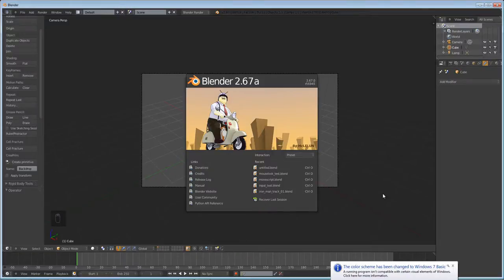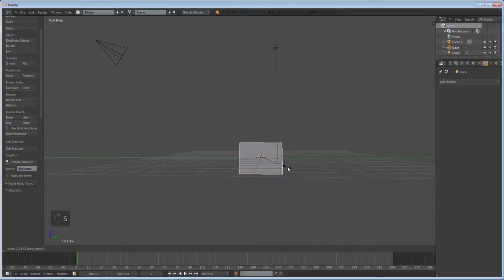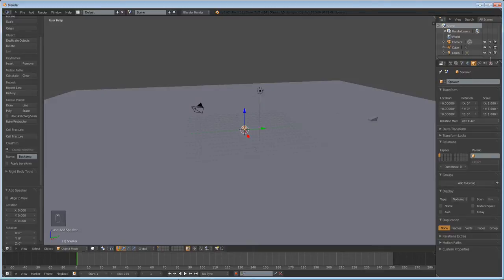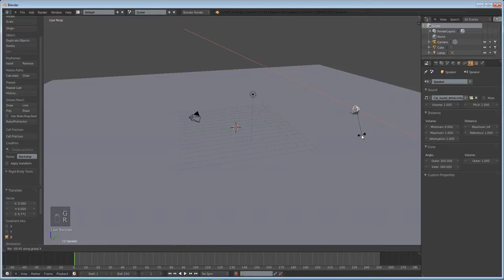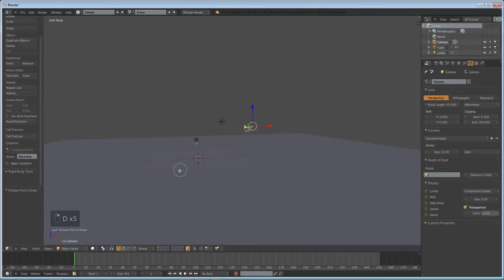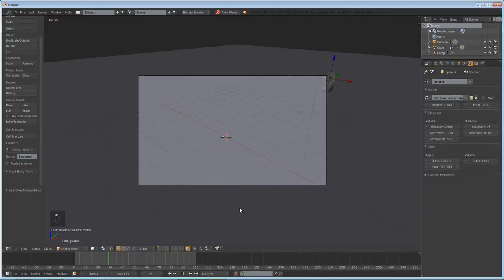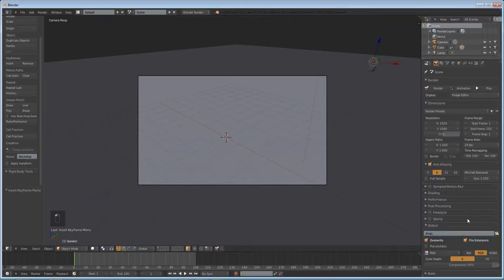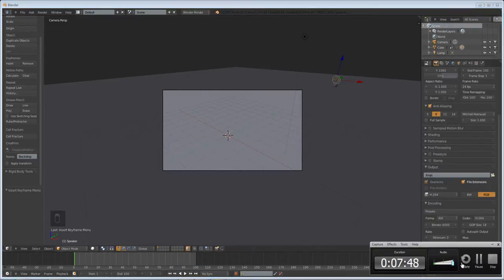Tutorial: 3D Sound in Blender 2.6